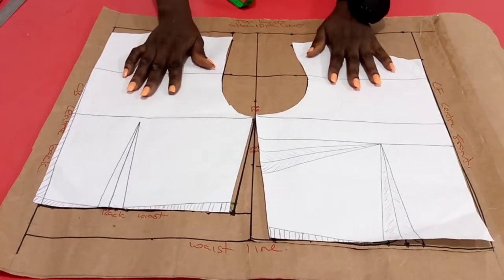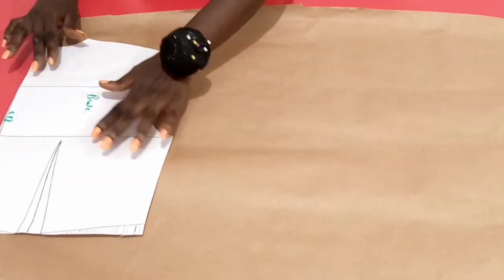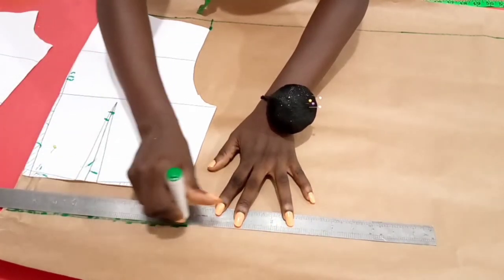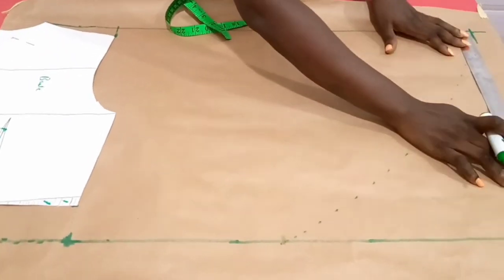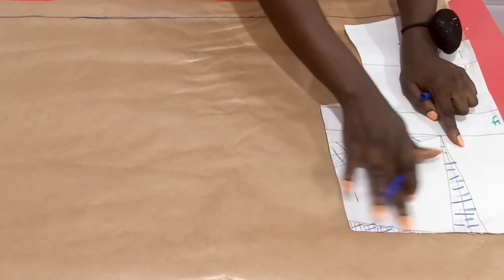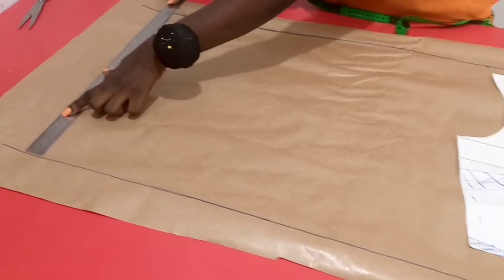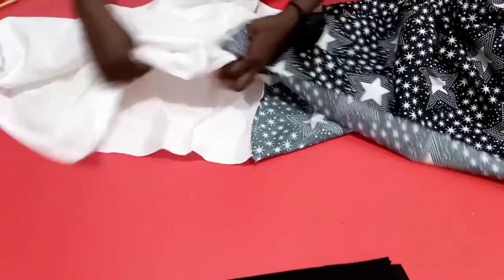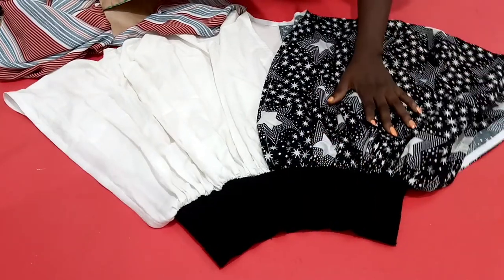How To A Bat-wing Crop Top// Boubou Top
Hi guys,
 In this video you learn how Draft a  Bat-wing S leeved Crop Top.a loose fitting crop top.  This is trendy and  can  easily be made.

For more insight to the topic, enrol for our monthly online classes on this( Contouring Class) and other topics. Contact above.

I'm on Instagram as @laperyonlinetutorials. Install the app to follow my photos and videos.